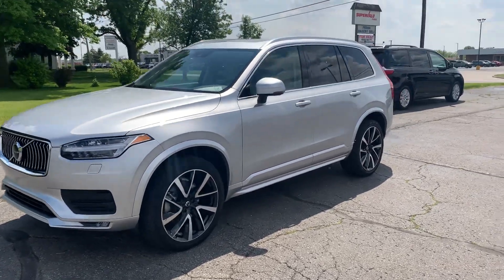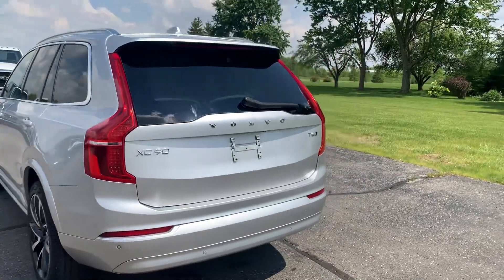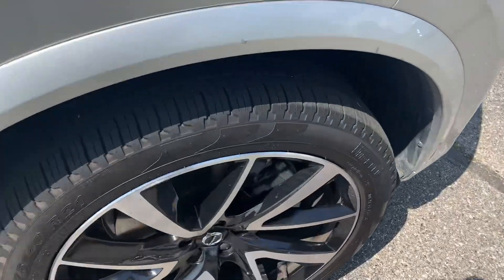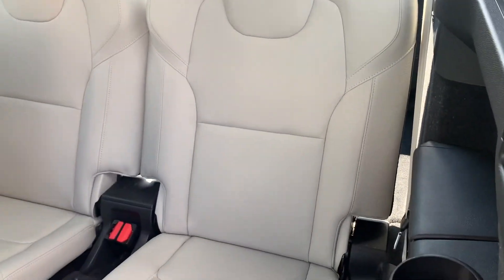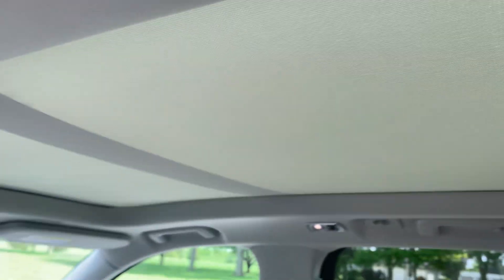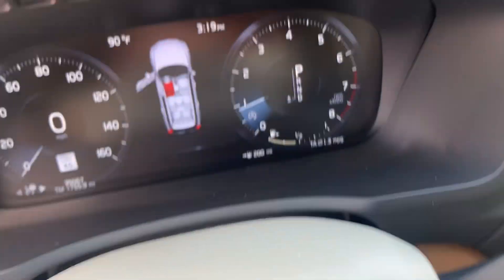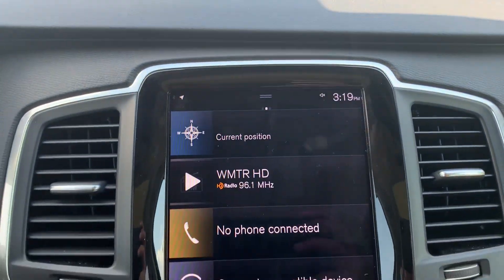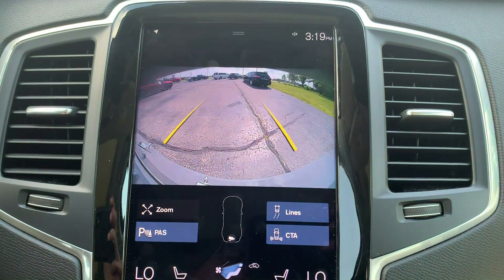Used 2022 Volvo XC90 T6 Momentum Walk Around (P849866)